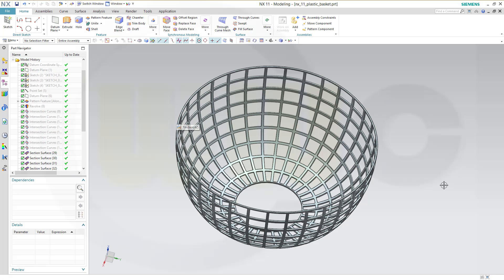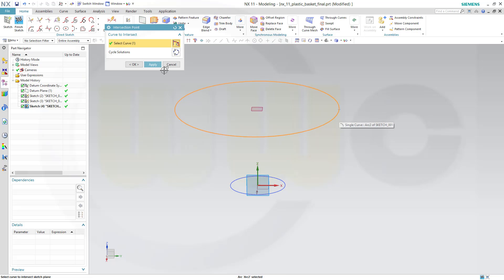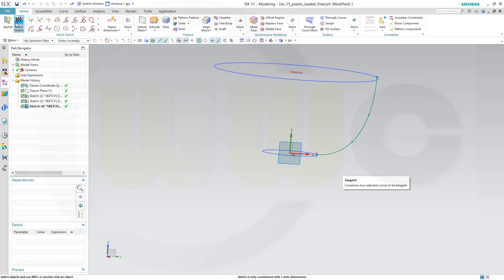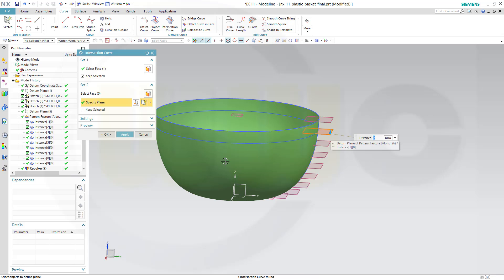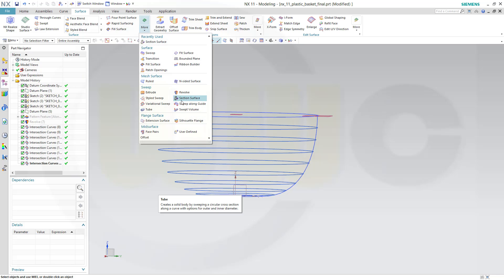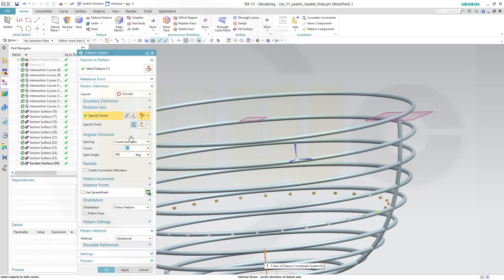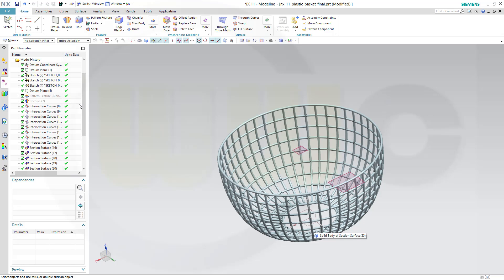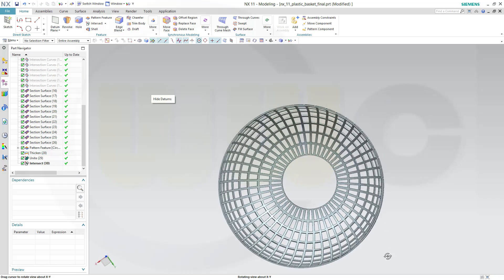Userwish - Plastik Korb - plastic basket - Siemens NX 11 Training - Surfaces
Very similar to catia v5 - only slightly different - enjoy!

Siemens NX
Surface Modelling / Flächenkonstruktion
SolidWorks
Surface Modelling / Flächenkonstruktion
Onshape
Drafting / Zeichnungen